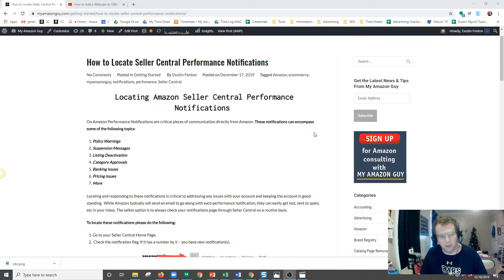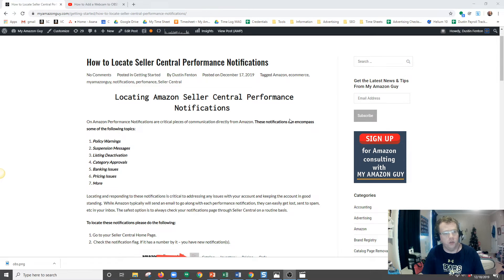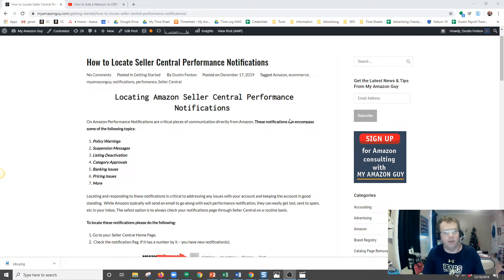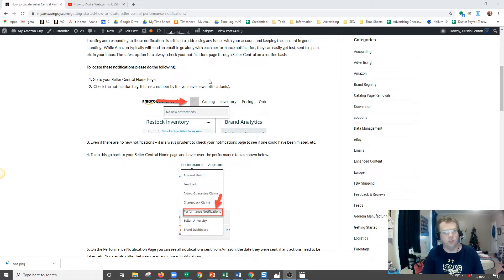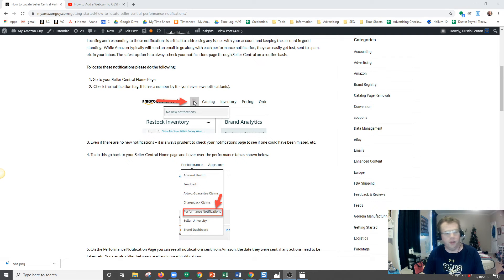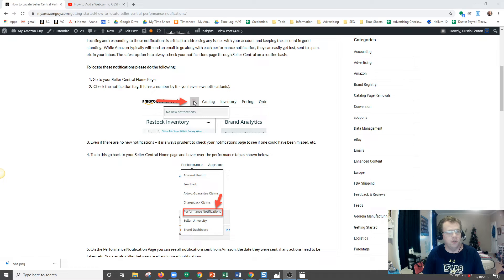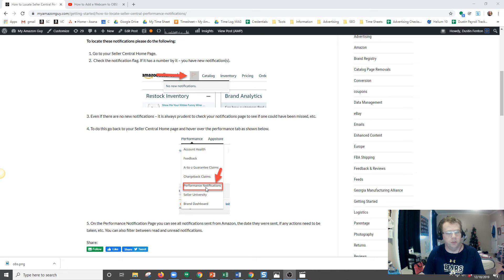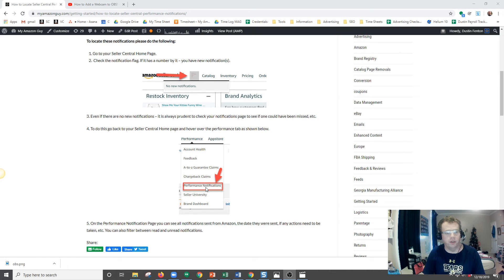How to Locate Amazon Seller Central Performance Notifications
This video gives detailed instructions on how to locate Amazon performance notifications within seller central.